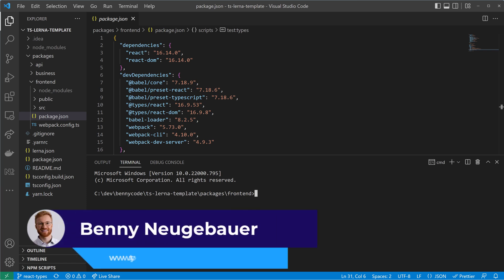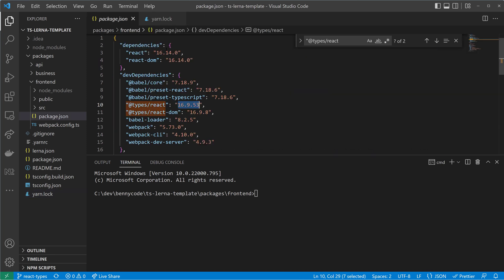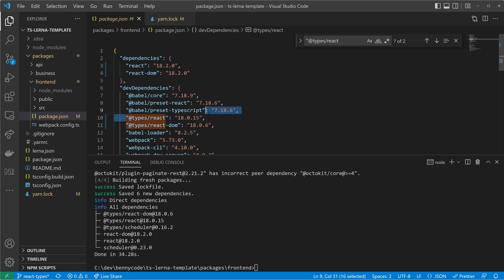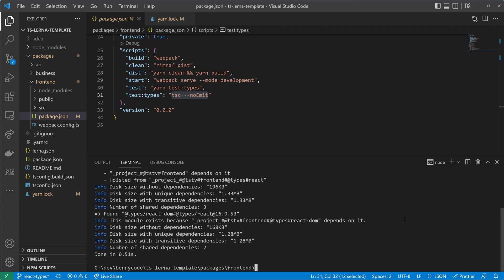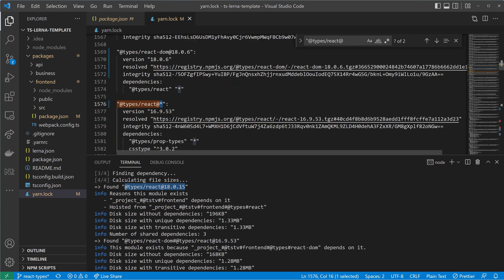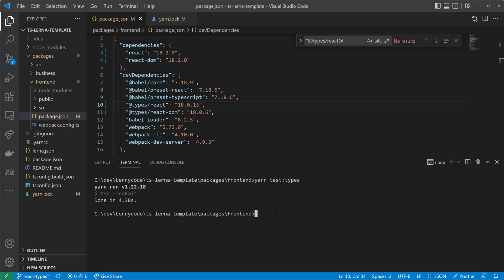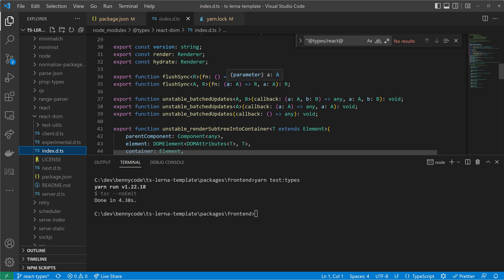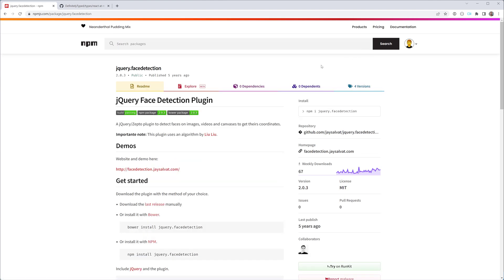Fix TS2300 Duplicate identifier error in TypeScript with React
Have you updated your "react" and "@types/react" dependencies and now see error TS2300 and TS2717? Let me help you understand and fix these TypeScript compiler errors.

In this video we will be fixing:
error TS2300: Duplicate identifier 'LibraryManagedAttributes'
error TS2717: Subsequent property declarations must have the same type.

Timeline:
00:00 Fixing error TS2300 and TS2717
12:23 Location of declaration files
14:22 Finding declaration files